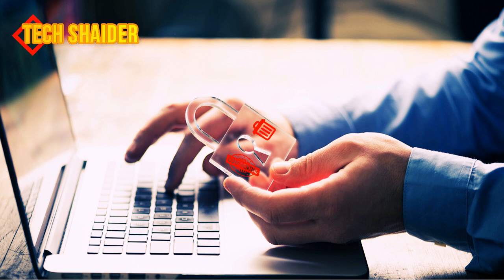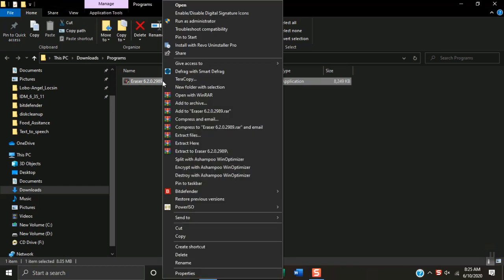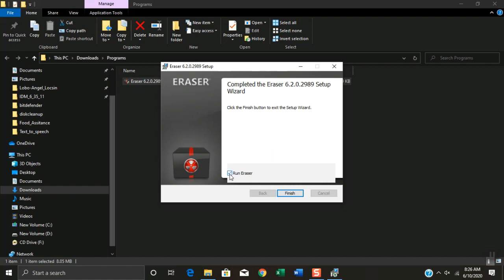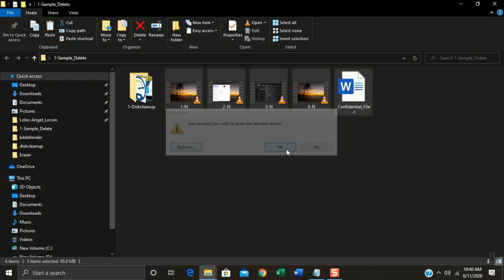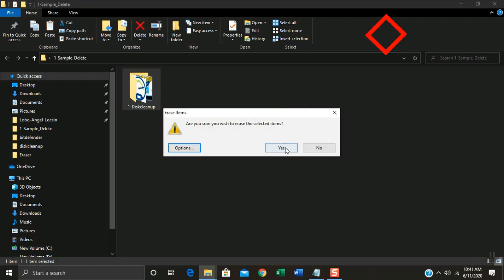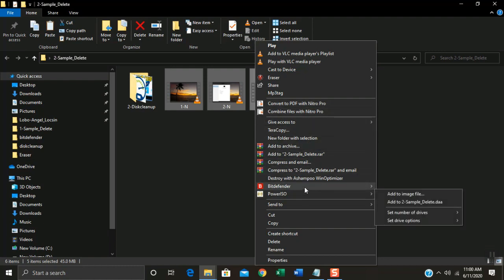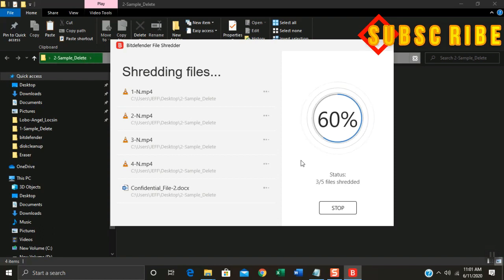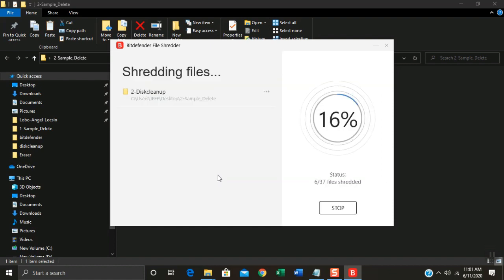How to Permanently Erase Files and Protect Your Privacy in two Ways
This is on how to permanently erase files on your computer
We will Use  Software:
Credit to:
1. Eraser

**compress file (Optional Use WinRar to uncompressed this file)

2. Bitdefender Total Security

Clicking Like will Support me & Please if your new to my Channel